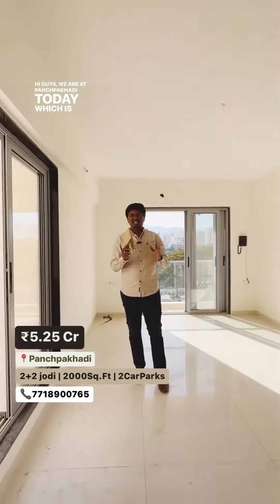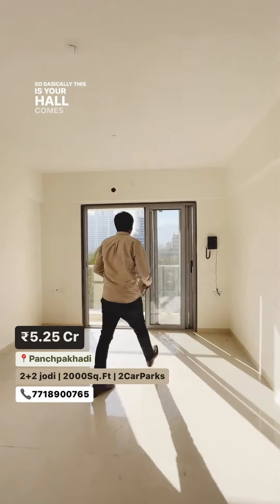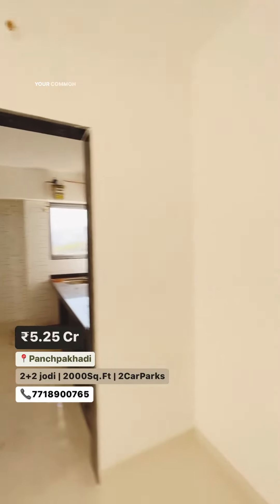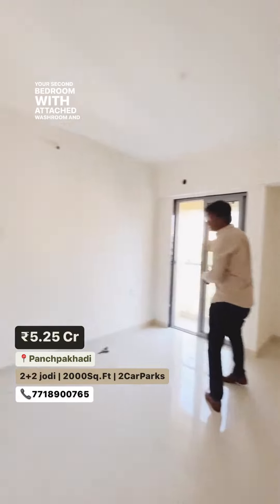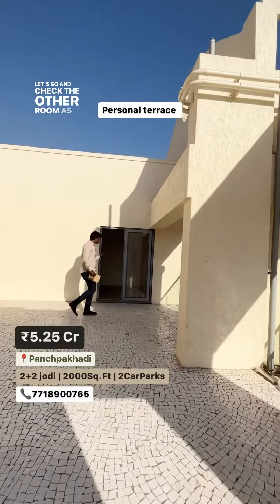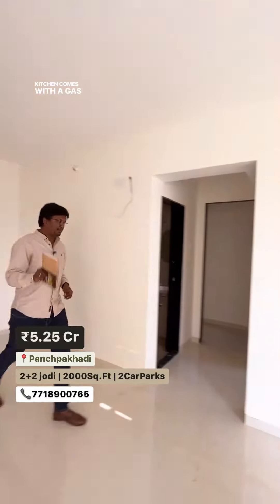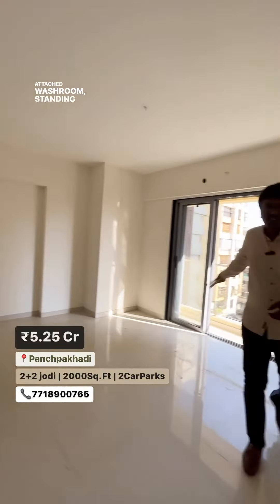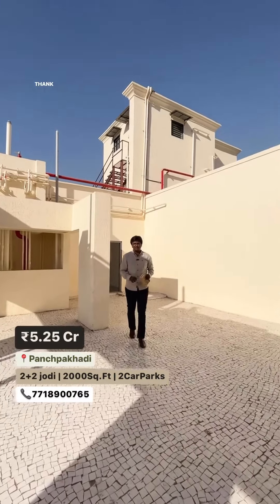2+2 jodi option - 4bhk for sale in the heart ♥️ of at Thane city , I.e. Panchpakhadi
2+2 jodi option - 4bhk for sale in the heart ♥️ of at Thane city , I.e. Panchpakhadi

2000 sq ft

Comes with personal terrace and standing balcony

Premium prominent location

2 Stack Car parks

VASTU compliance

Asking Price 5.25 Cr